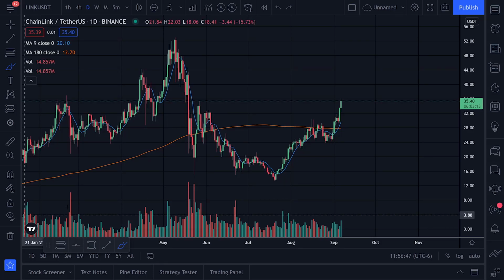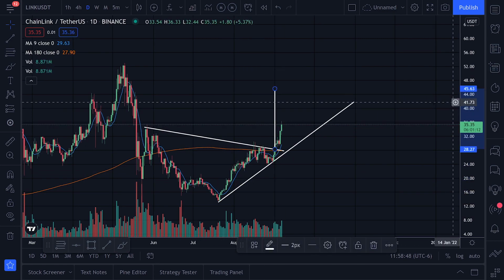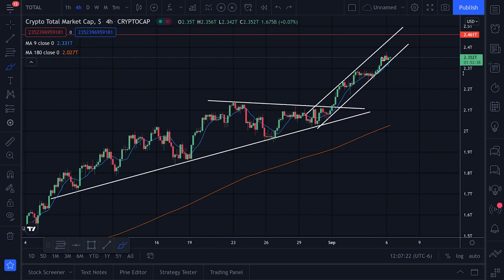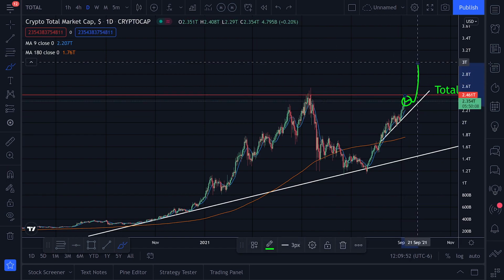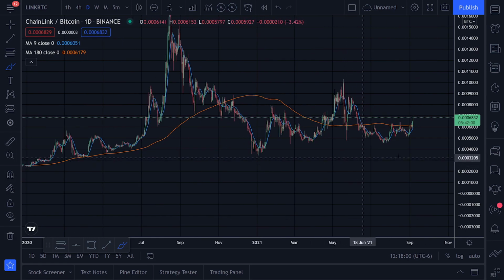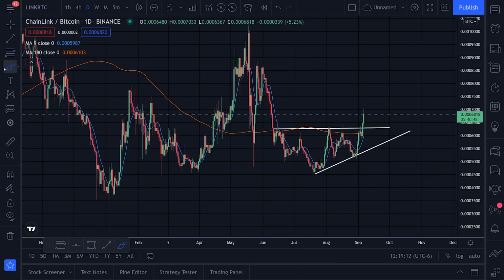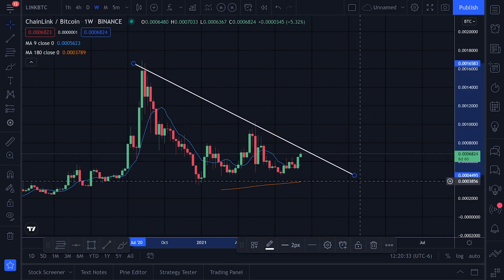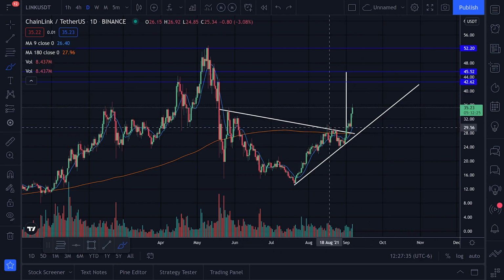Chainlink LINK Price Target 42 62 Technical Analysis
In this video I show you why I am bullish on Chainlink right now. The bitcoin to chainlink chart looks good in my opinion. I give you my chainlink price prediction and I think there are a couple different targets I am looking at.